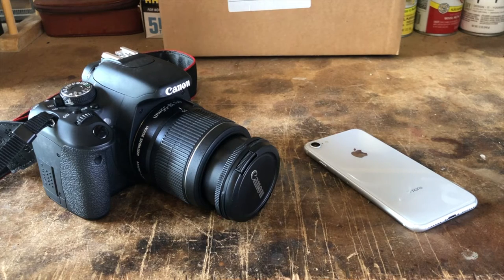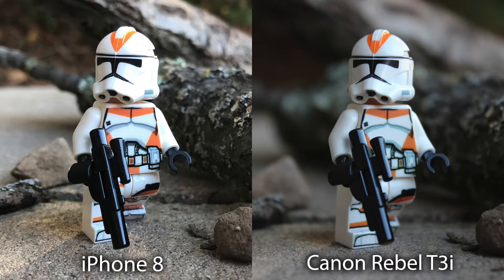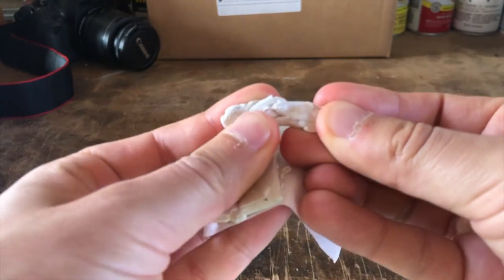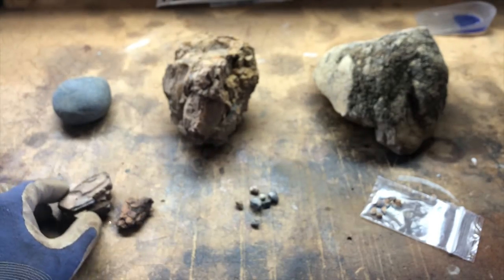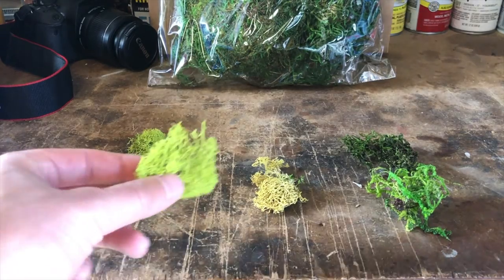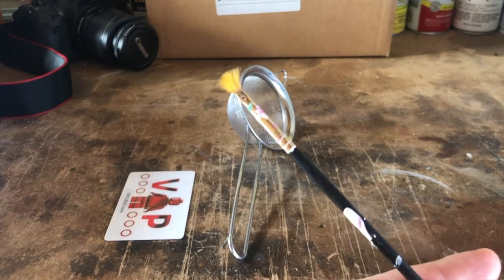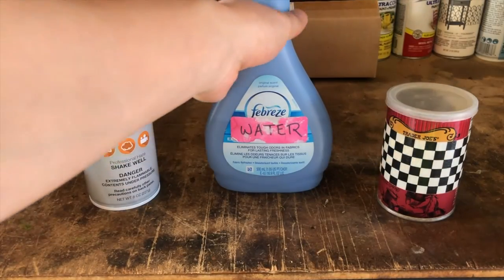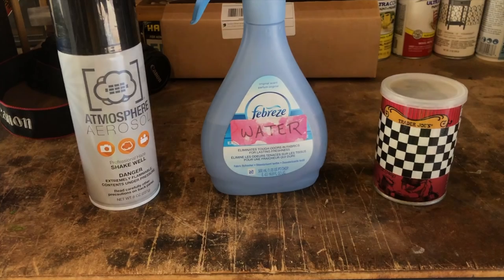LEGO Photography Must-Have Tools & Materials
Thought I'd make a video breaking down what I think are the most important supplies for LEGO photography, or toy photography in general. Hopefully, this serves to give people an idea of what kind of things they might need if they're just picking up this hobby.

Cameras: 0:21
Posing Materials: 1:04
Rocks/Branches: 1:56
Artificial Moss: 2:56
Small Adjustment Tools: 3:17
Atmosphere Supplies: 3:51